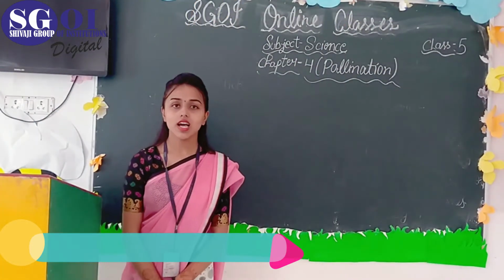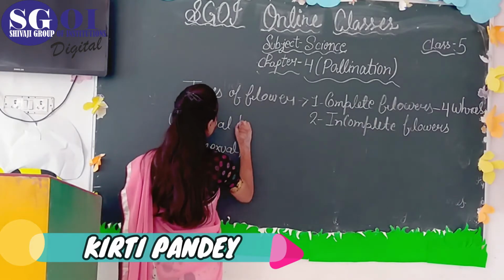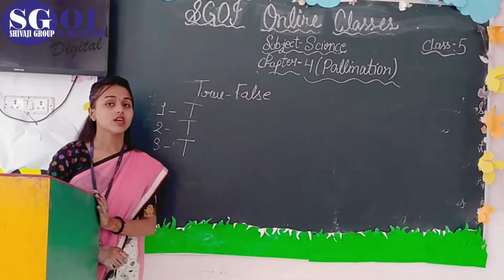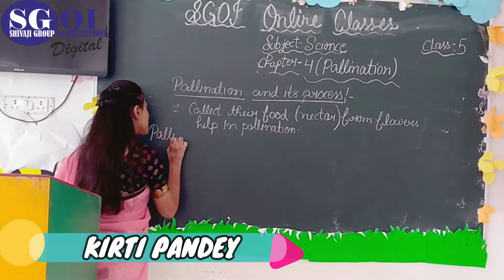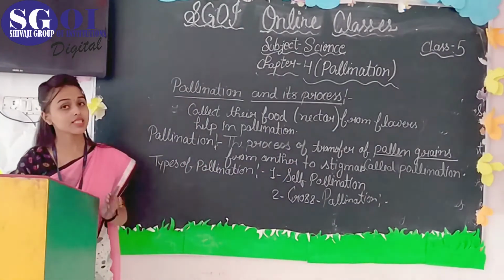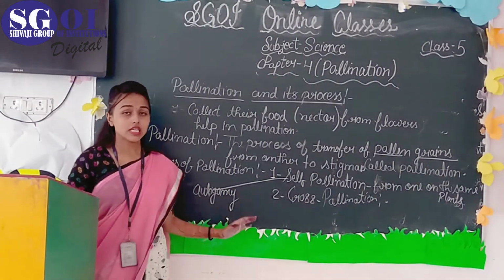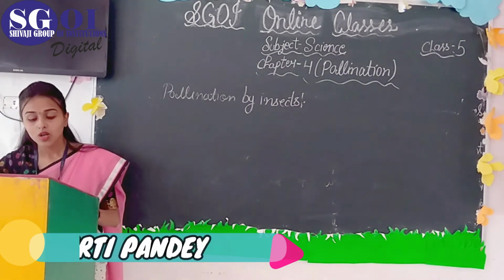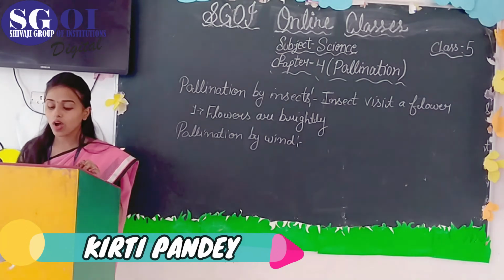SGOI 06 AUGUST CLASS 5 SCIENCE SGA